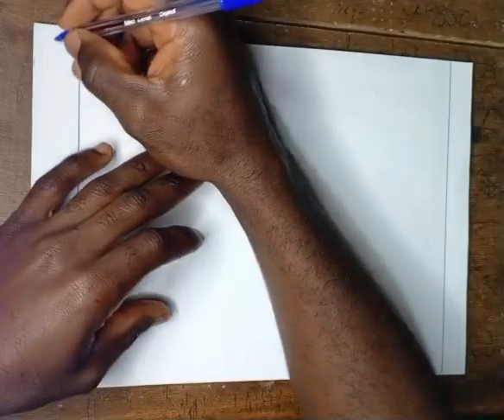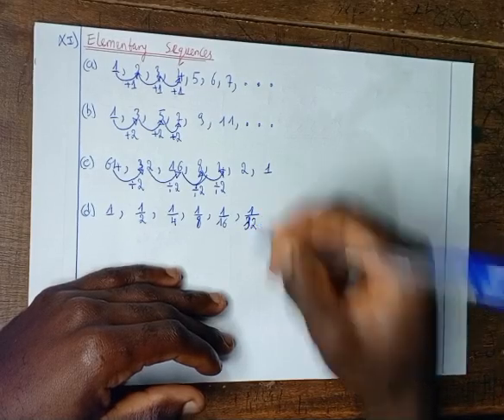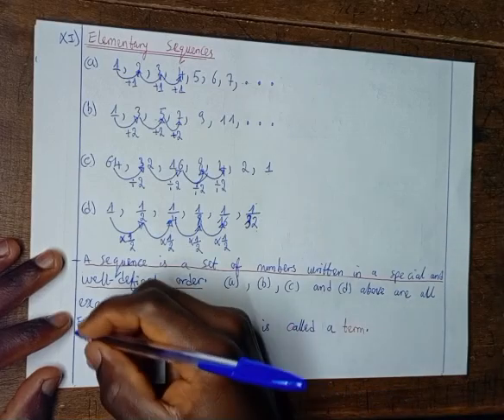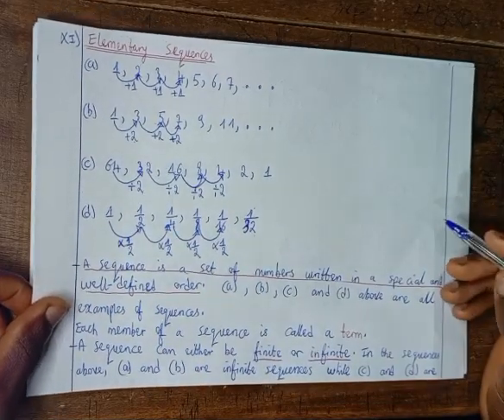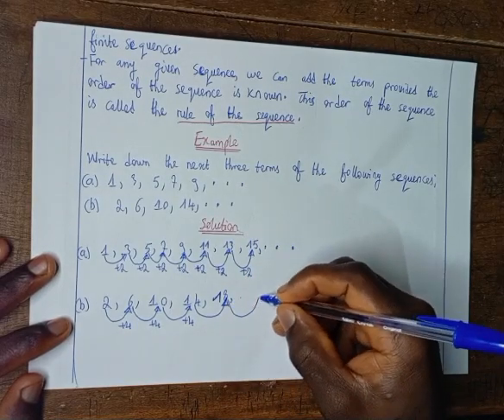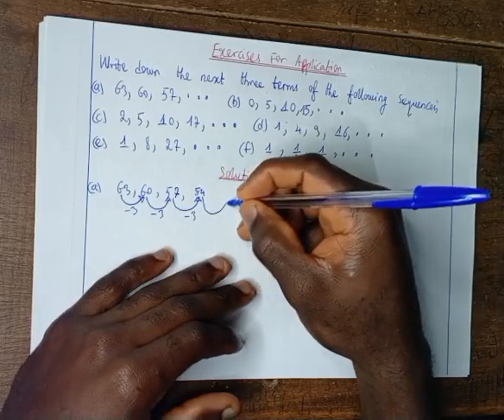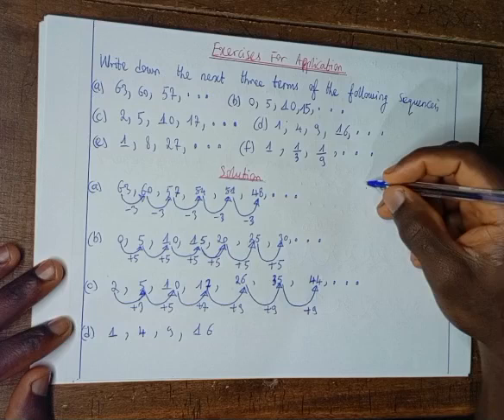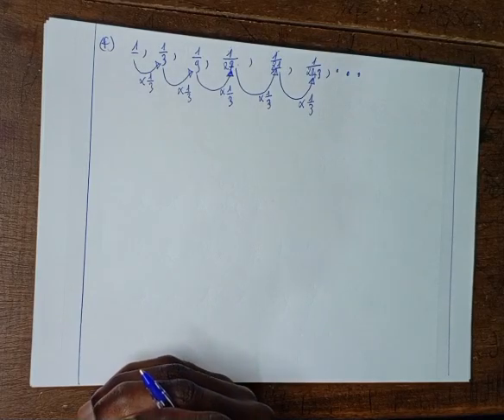Finding the terms of a given sequence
After watching this video, you would be able to define a sequence and find the terms of any given sequence.
[5/9, 1:13 AM] Meta AI: Sequences
Definition
A sequence is a list of numbers in a specific order.

1. _Arithmetic_: Constant difference between terms (e.g., 2, 5, 8, 11)
2. _Geometric_: Constant ratio between terms (e.g., 2, 6, 18, 54)

Terms
1. _General term_: nth term, often represented as a_n
2. _Specific terms_: Individual terms in the sequence

Examples
1. Arithmetic sequence: 3, 6, 9, 12 (common difference: 3)
2. Geometric sequence: 2, 4, 8, 16 (common ratio: 2)

Tips
1. _Identify patterns_: Recognize arithmetic or geometric sequences.
2. _Find general term_: Determine the formula for the nth term.

1. _Arithmetic_: Constant difference between terms (e.g., 2, 5, 8, 11)
2. _Geometric_: Constant ratio between terms (e.g., 2, 6, 18, 54)

Terms
1. _General term_: nth term, often represented as a_n
2. _Specific terms_: Individual terms in the sequence

Examples
1. Arithmetic sequence: 3, 6, 9, 12 (common difference: 3)
2. Geometric sequence: 2, 4, 8, 16 (common ratio: 2)

Tips
1. _Identify patterns_: Recognize arithmetic or geometric sequences.
2. _Find general term_: Determine the formula for the nth term.

elementary sequences.
what is a sequence?
examples of sequences.
finding the elements or terms of a sequence.